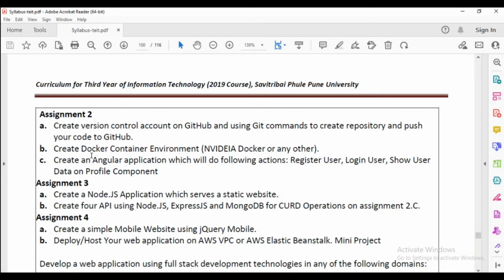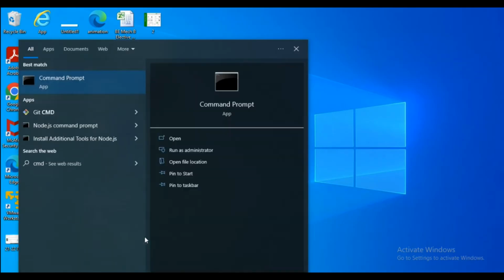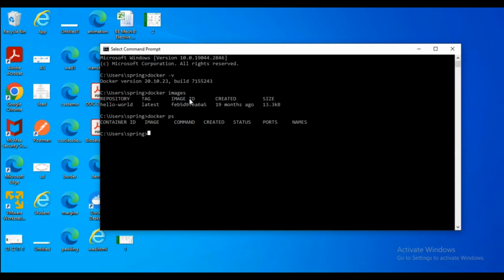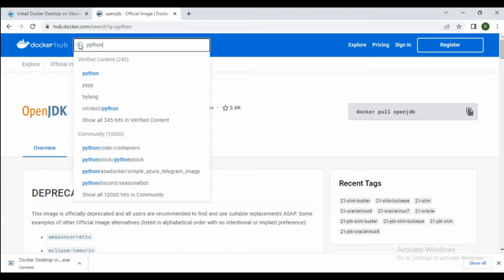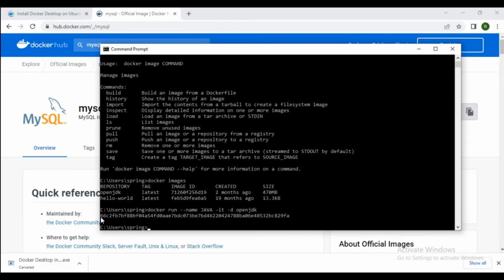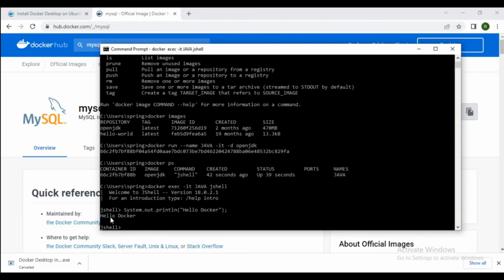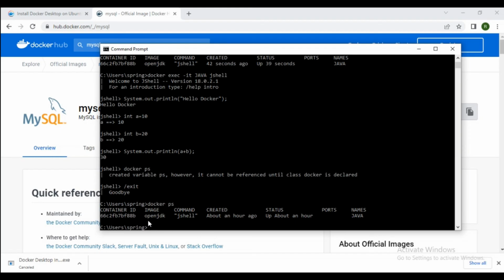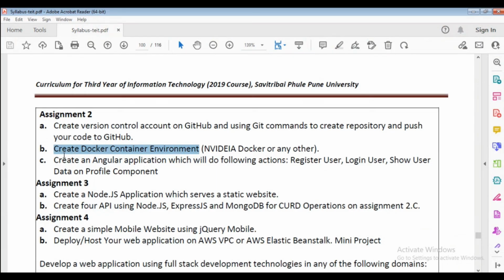Create Docker Container Environment | Create Java Container Environment inside Docker | Pull Image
About This Video:

This video represents the the Third practical of Web Application Development for TE IT Students.
With this student will get the knowledge of how to create account on GitHub, Create Git Repository and Push the code from local computer to Git Repository.

Main Focus:
► Create Docker Image
► Create Docker Environment
► Pull OpenJDK Image from Docker Hub
► Perform Addition of 2 numbers program in java
► Remove Running Container